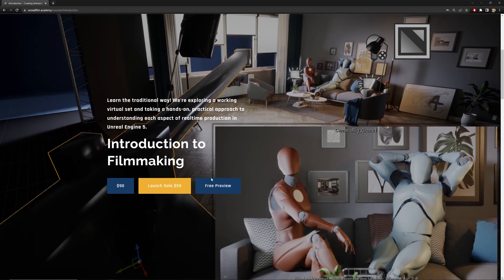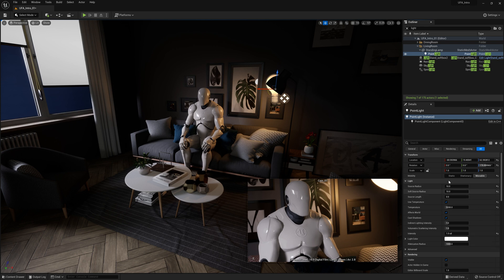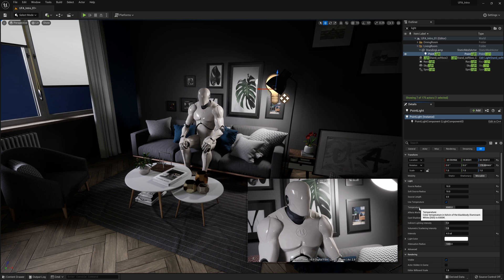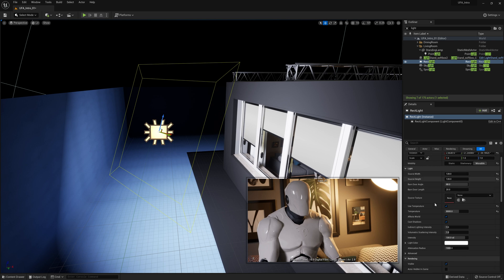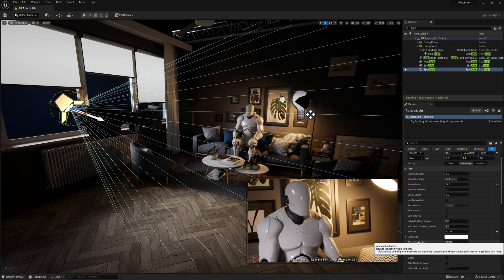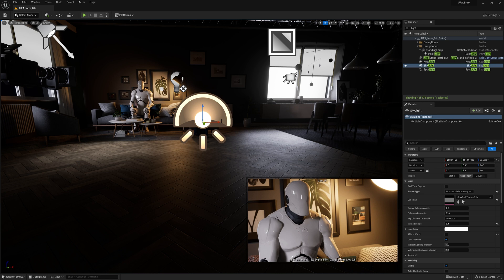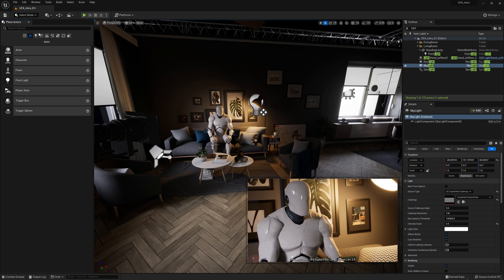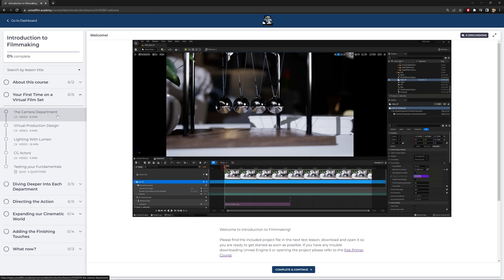The 5 Types of Lights in Unreal Engine 5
Create your First Animated Scene in Unreal Engine 5, this is one of the first 4 lessons in the Filmmaking Fundamentals Course Available Now.

Walk through setting up Unreal Engine 5 in our completely free Primer Course

NOTE: We've moved to a better platform! You might notice some differences between the video and the website.

00:00 Download Instructions
00:12 Outliner
01:38 Point Light
06:34 Rect Light
09:03 Spot Light
11:03 Sky Light
14:15 Directional Light
16:05 Outro